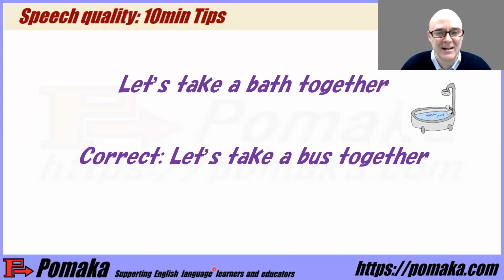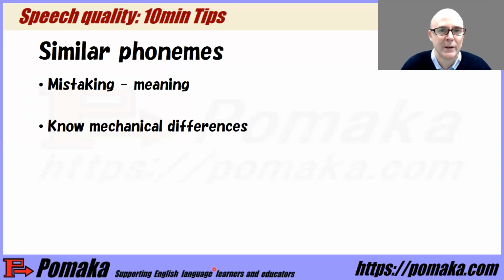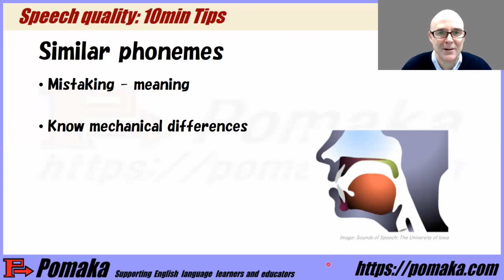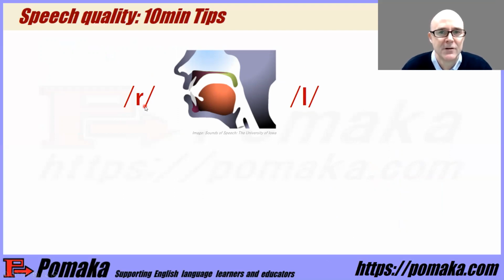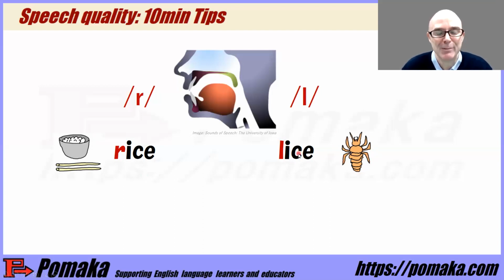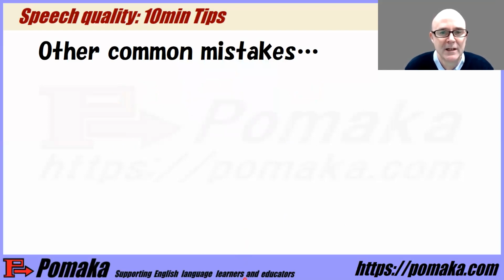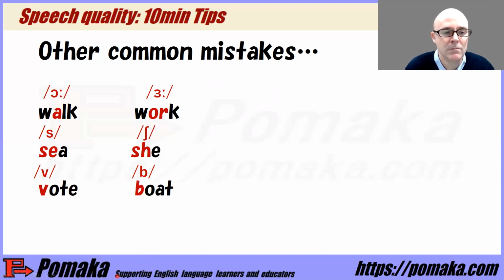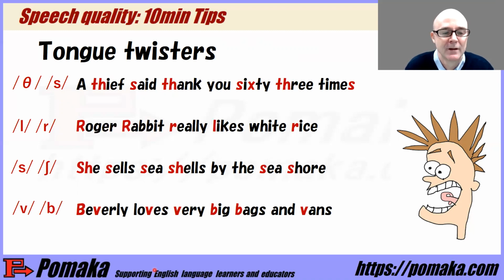English pronunciation & speech quality: Similar sounds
In this tip we will talk about some of the sounds or phonemes learners often confuse in English pronunciation. We will talk about how mistaking some similar phonemes can have a big effect on communication,  and look at some practical ways we can tell similar phonemes apart.